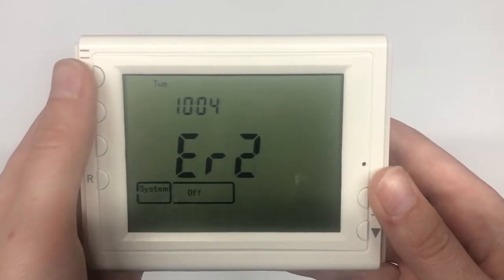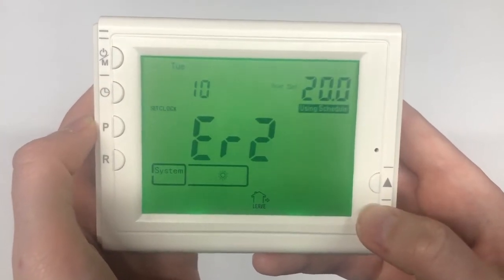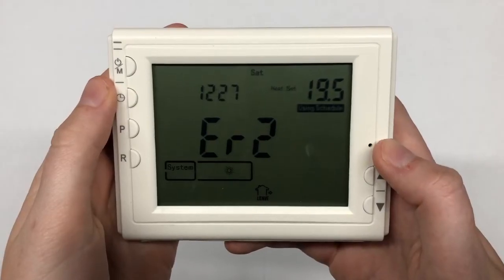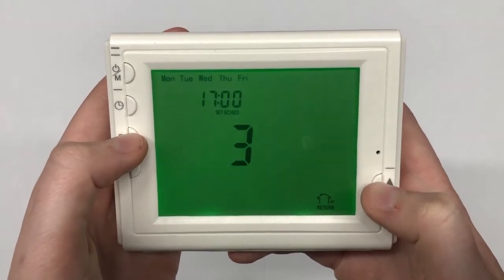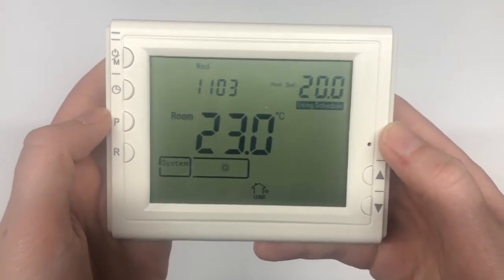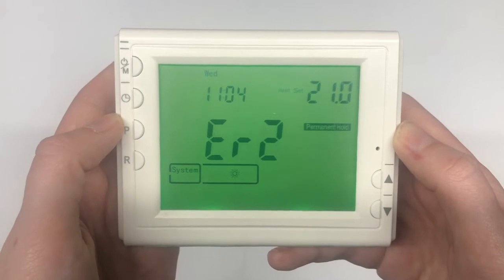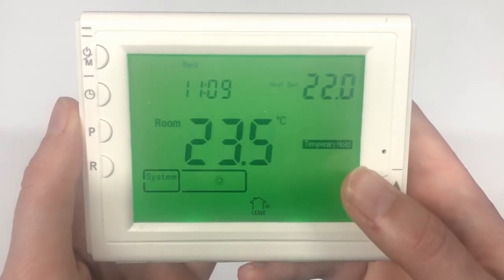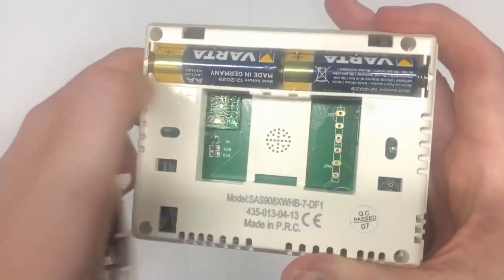How to Set Up and Use Wireless Controller/Thermostat (Model: SAS908XWHB-7-DF1)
00:00 - Turning your controller on
00:26 - Setting the correct time
00:56 - Set (or adjust) the program
02:11 - Override the program and set a temperature for the system to maintain
02:41 - Set a temporary temperature
03:11 - Change the batteries

Any further questions can be directed to the warmth.nz team.